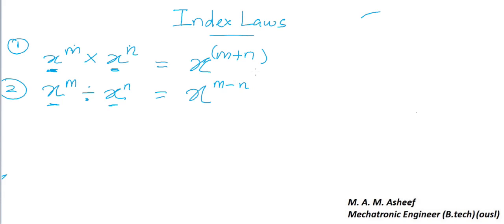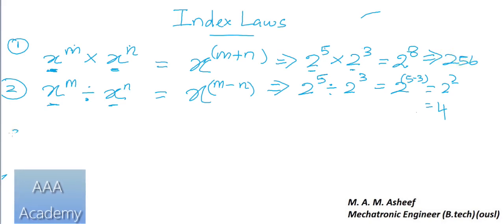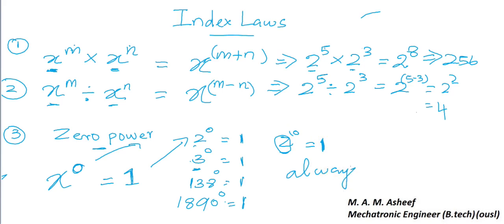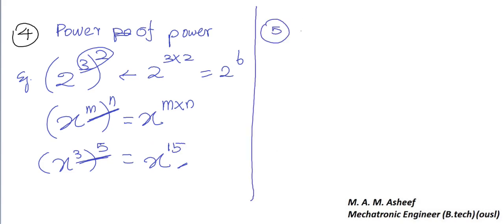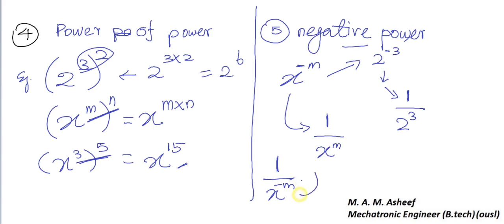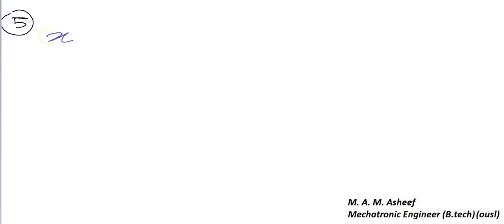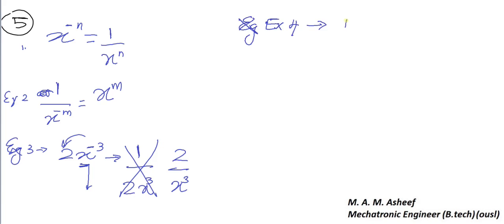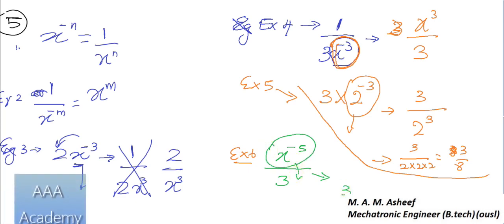Index laws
you must know these index laws when you're doing math question related with index
if you know these 5 laws you can do whatever the question in index laws
1. multiplication of powers
2. division of power
3. power of power
4. zero power
5. negative power